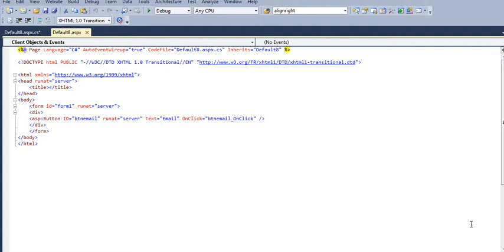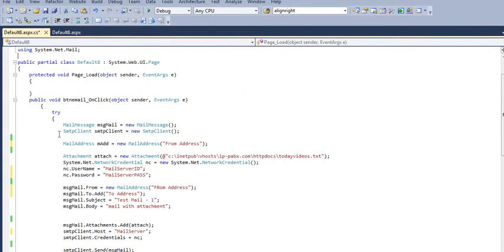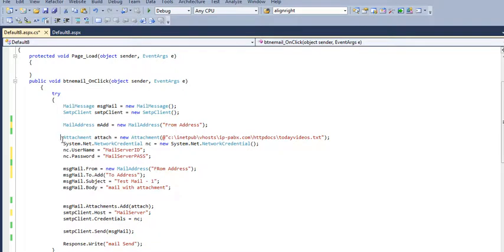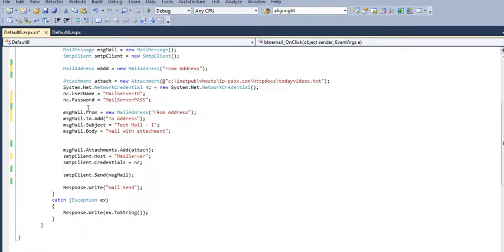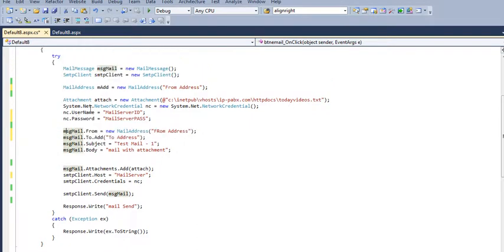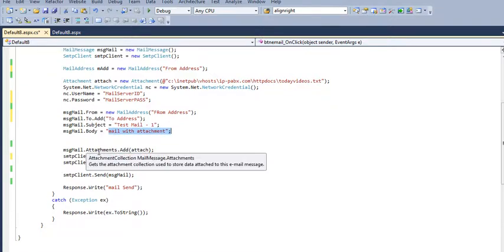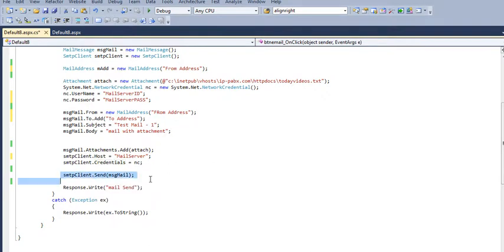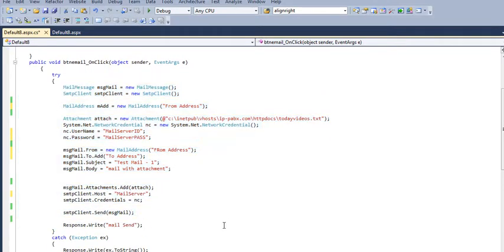Send Email with attachment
How to send Email with an attachment